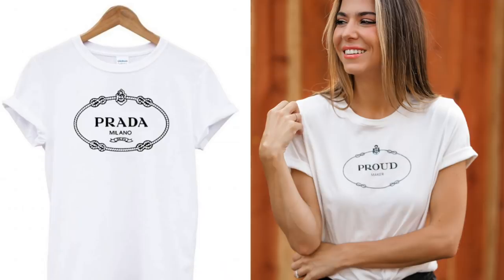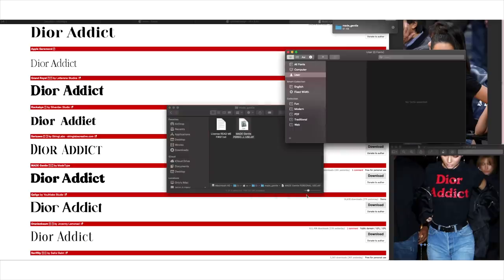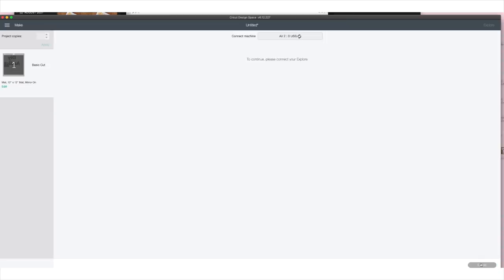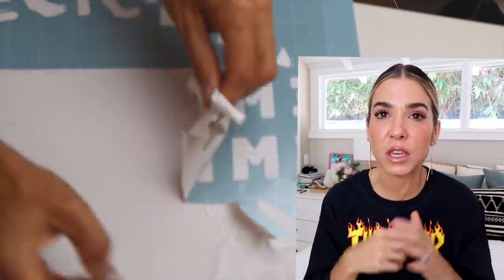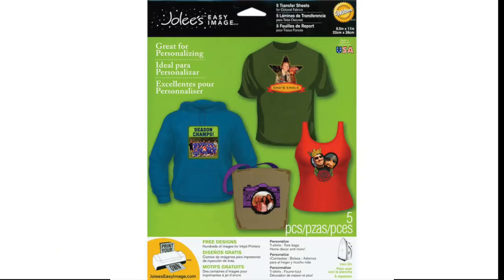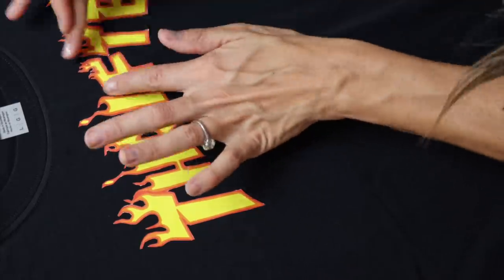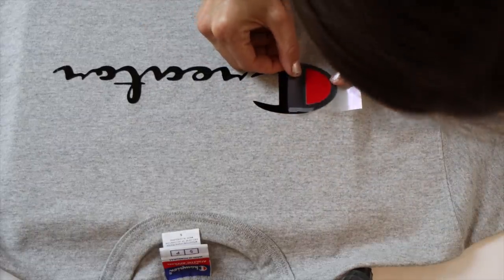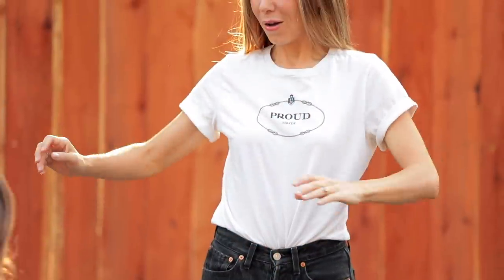Make Your Own Custom Designer PARODY FASHION✨| DIY with Orly Shani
Join me, Orly Shani, as I show you how to make your own designer parody fashion!

Welcome back to the DIY Designer, this week we aren't just doing designer dupes, we're making custom designer fashion parodies! I am so excited to show you all these super easy DIY hacks to make designer fashion with your own spin on it. Designer parody fashion has become a trend lately and of course, I had to jump on it. It's basically making graphics that LOOK like the iconic designer logo, but I change the word to something else. This is totally customizable and you can use any of these techniques - sublimation, printer and iron on fabric, and iron-on vinyl with Cricut. High fashion parody clothes and Designer parody streetwear is fun, playful, and simple to make! You can have any word or phrase and mimic it to your favorite brand.  From Dior and Supreme to Burberry, Thrasher, and more, you can make literally make any brand and match their style with these amazing techniques.

00:00 Introduction
1:27 Dior Addict Shirt
2:25 Supreme Fanny Pack
6:25 Burberry Bucket Hat
7:44 Thrasher T-Shirt
9:35 Champion and Prada Font
10:48 J’Adore Dior Sublimation

MATERIALS!
Dark Iron Transfers

SUBLIMATION!